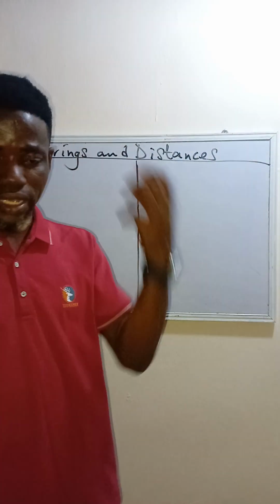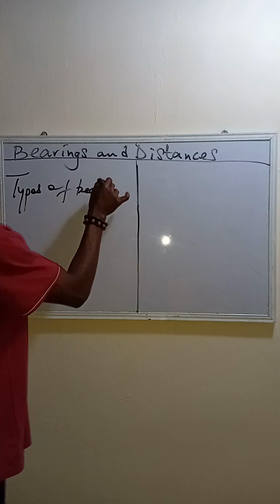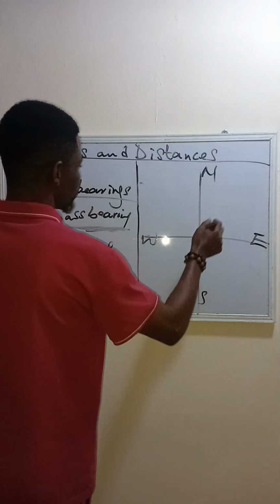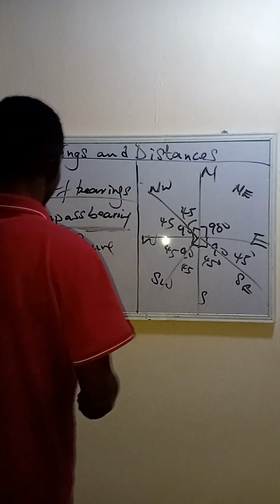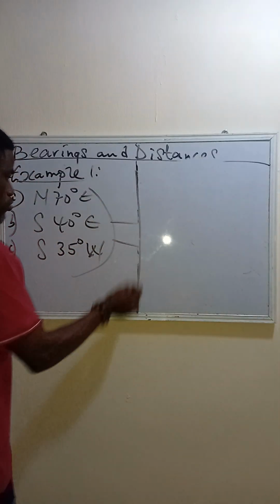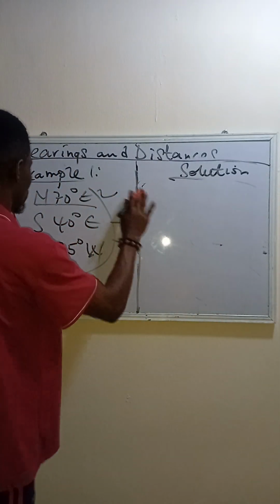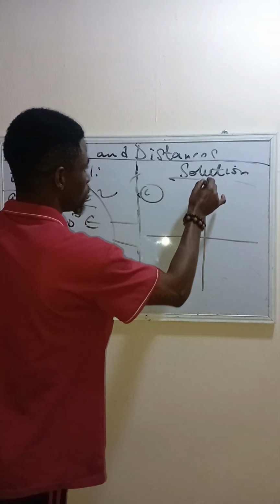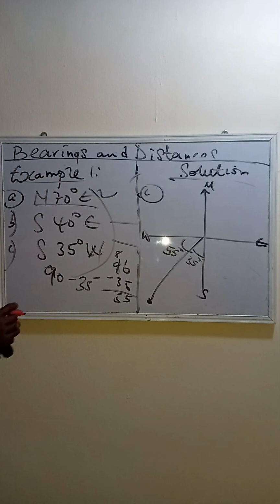Bearings and Distances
Bearings and Distances (Short Description)
Bearings are directions measured clockwise from the north, usually written in three digits (e.g., 045°, 120°, 270°). They help determine the exact direction of one point from another. Distances tell us how far two points are apart. By combining bearings and distances, we can accurately describe positions, navigate routes, and solve
problems involving movement from one location to another on maps and in real-life navigation.